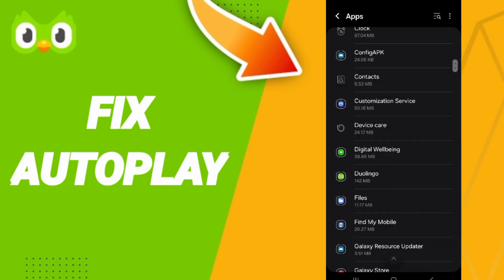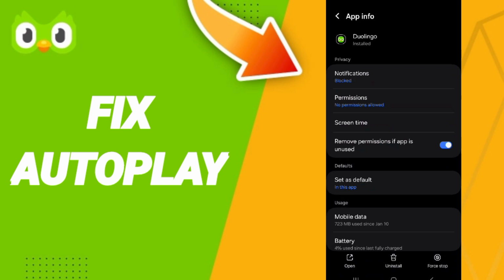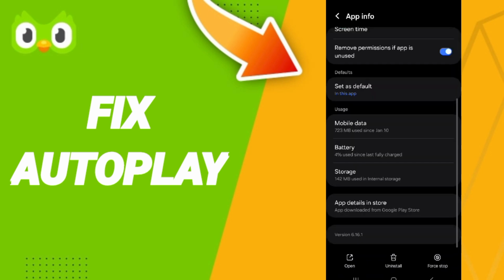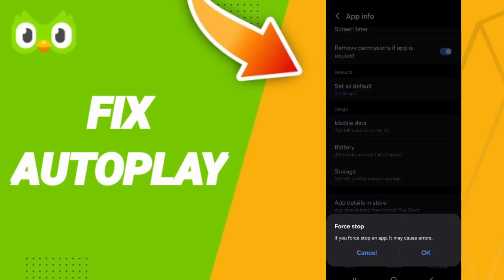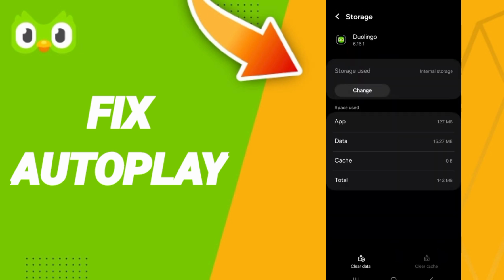How To Fix Autoplay On Duolingo App 2025